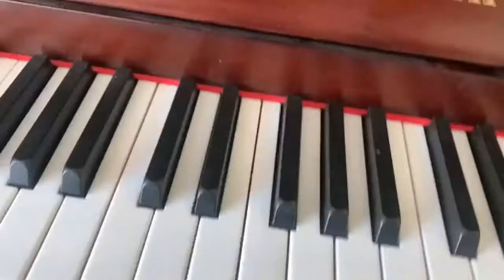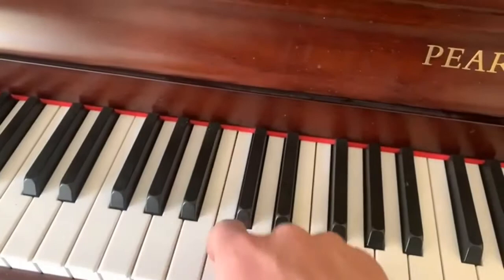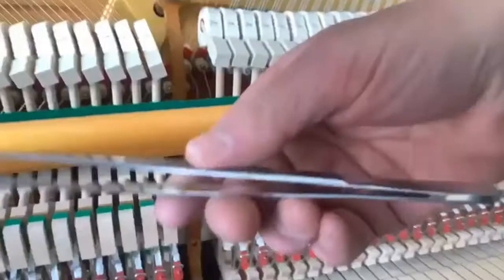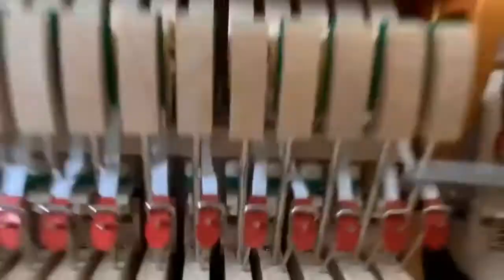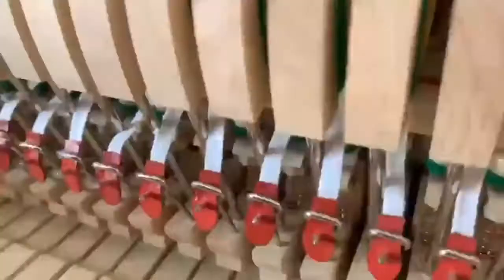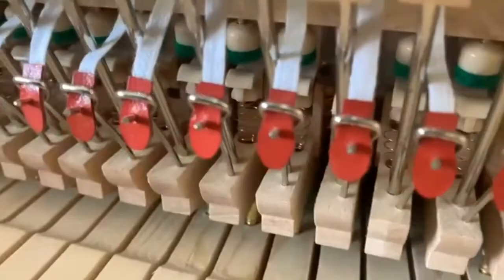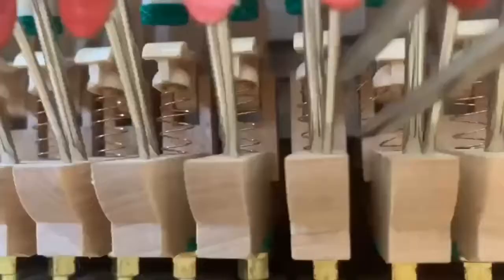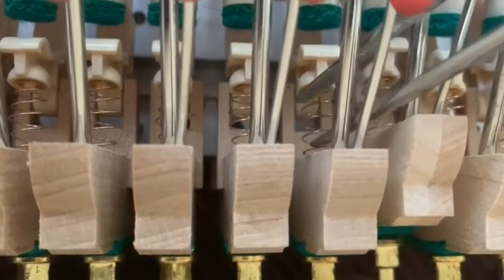Fixing a dead key on an upright piano: Jack Spring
Here's a simple problem that sometimes comes up.  There is a dead note on this Pearl River Upright I am tuning today.  In this case, it ended up being the Jack Spring.